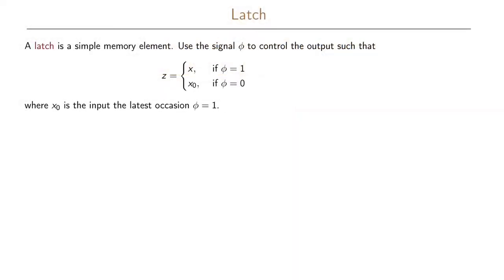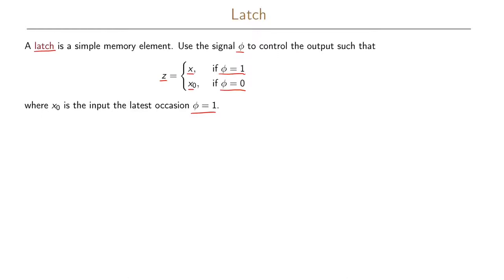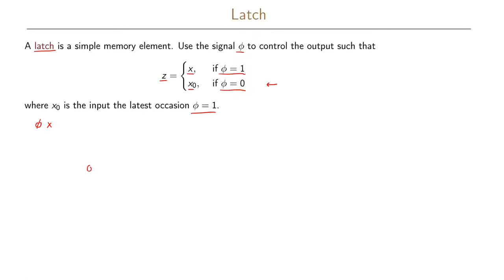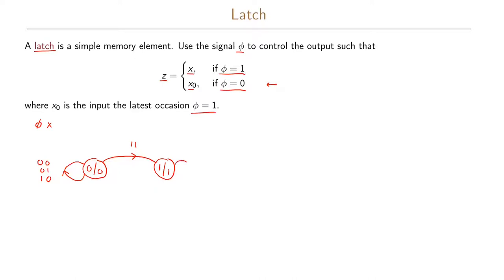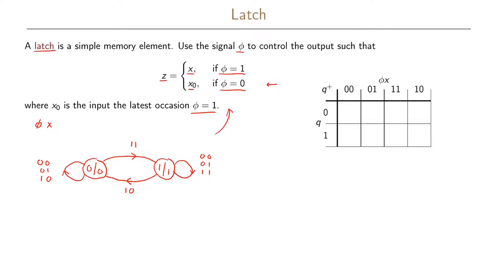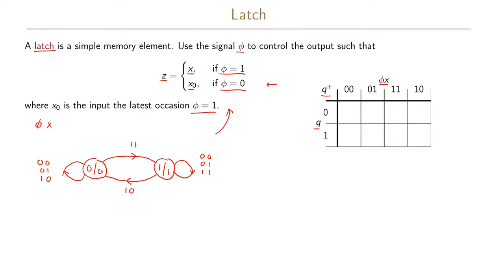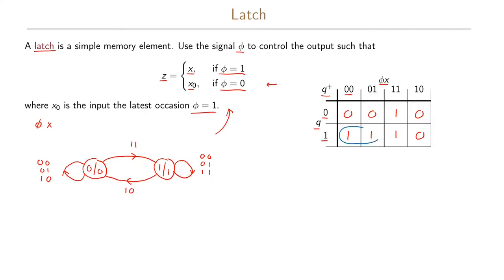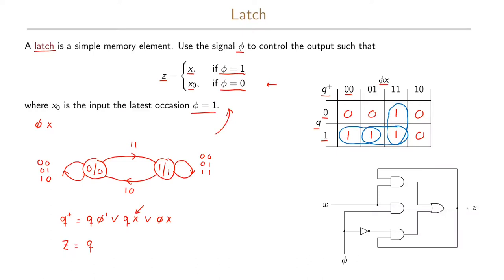11.7 The Latch - A Simple Memory Circuit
We define the latch, which is a simple but very important component. We also show how its state transition graph can be defined as a Moore graph. Then we show how it is implemented as an asynchronous circuit.